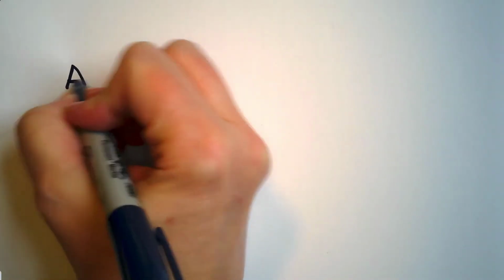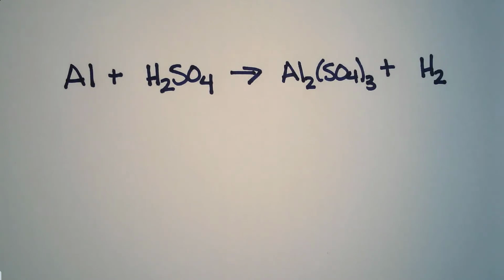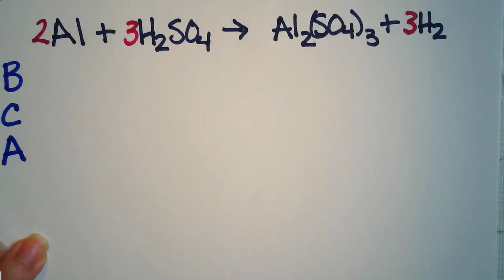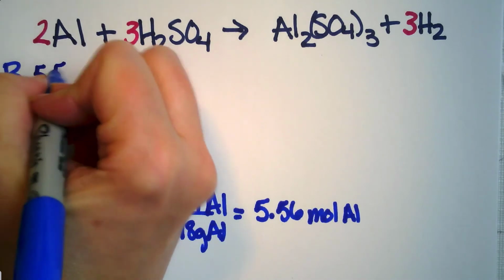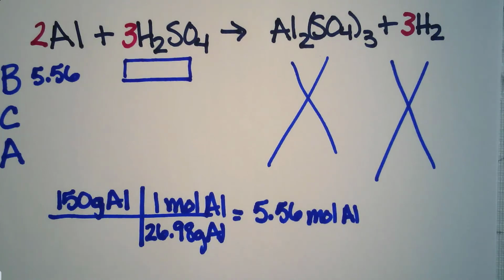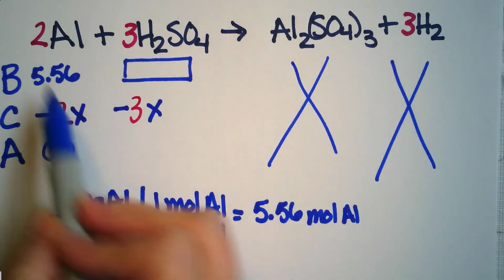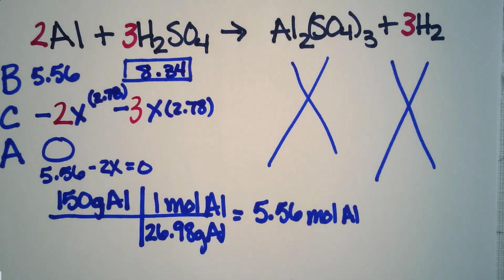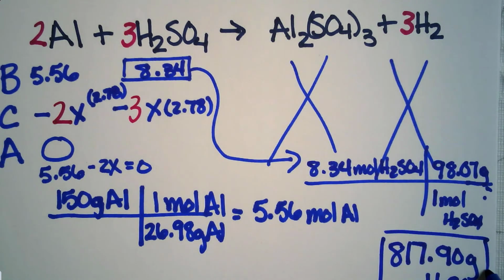Stoich Problem 5